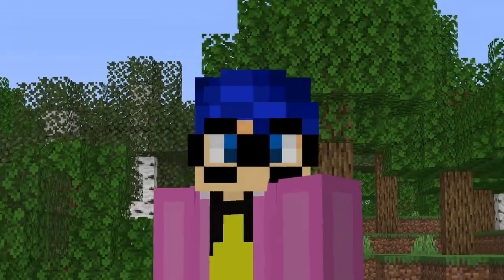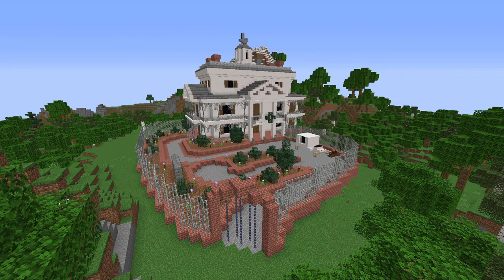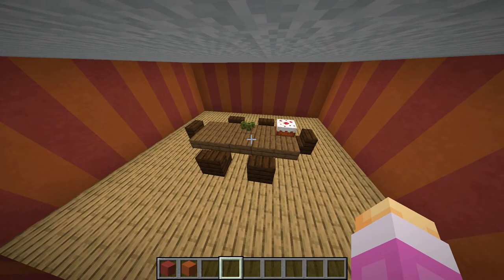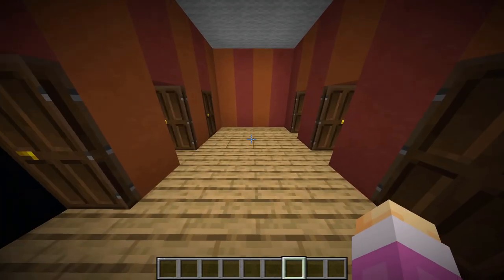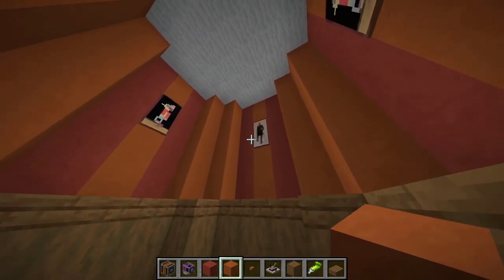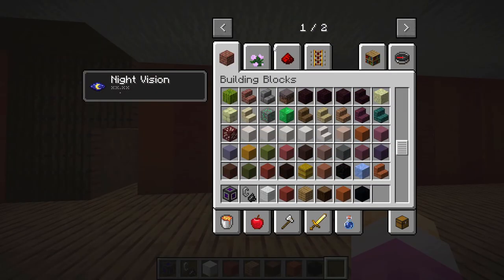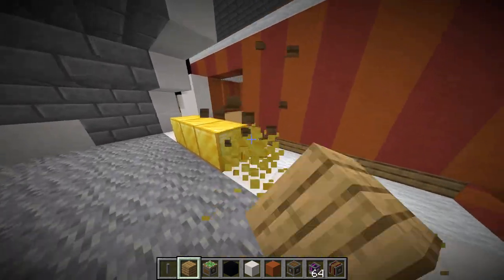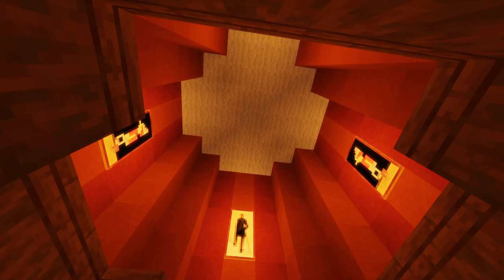Building a WORKING Disneyland Haunted Mansion | Minecraft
Today I am build a working Disneyland Haunted Manison. Like for a part 2. Suggest other building ideas.

Minecraft game description on the Minecraft Wiki: Minecraft is a sandbox video game developed by Mojang. The game was created by Markus "Notch" Persson in the Java programming language. Following several early private testing versions, it was first made public in May 2009 before fully releasing in November 2011, with Jens Bergensten then taking over development. Minecraft has since been ported to several other platforms and is the best-selling video game of all time, with 200 million copies sold and 126 million monthly active users as of 2020.

In Minecraft, players explore a blocky, procedurally-generated 3D world with virtually infinite terrain, and may discover and extract raw materials, craft tools and items, and build structures or earthworks. Depending on game mode, players can fight computer-controlled "mobs", as well as cooperate with or compete against other players in the same world. Game modes include a survival mode, in which players must acquire resources to build the world and maintain health, and a creative mode, where players have unlimited resources. Players can modify the game to create new gameplay mechanics, items, and assets.

Minecraft has been critically acclaimed, winning several awards and being cited as one of the greatest video games of all time. Social media, parodies, adaptations, merchandise, and the annual MineCon conventions played large roles in popularizing the game. It has also been used in educational environments, especially in the realm of computing systems, as virtual computers and hardware devices have been built in it. In 2014, Mojang and the Minecraft intellectual property were purchased by Microsoft for US$2.5 billion. A number of spin-off games have also been produced, such as Minecraft: Story Mode, Minecraft Dungeons, and Minecraft Earth.